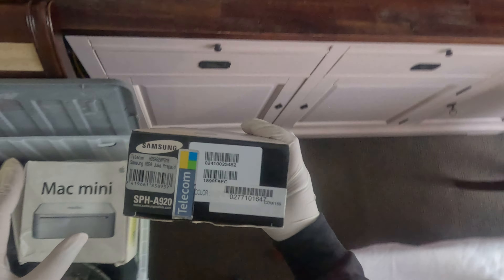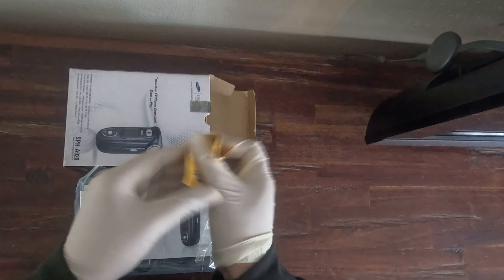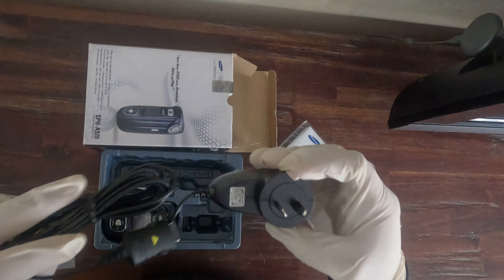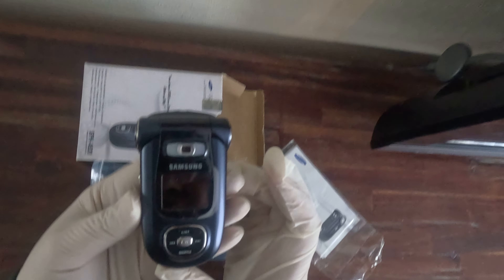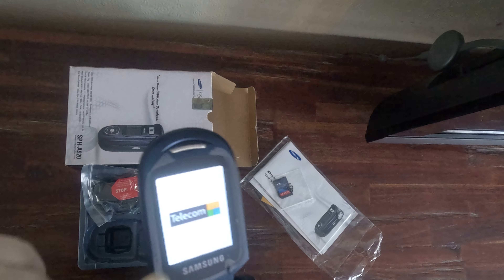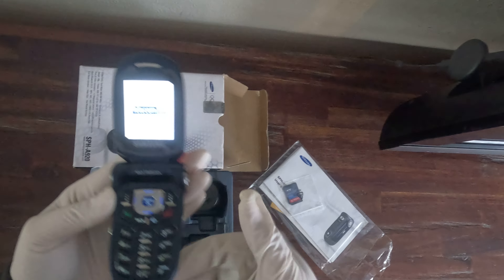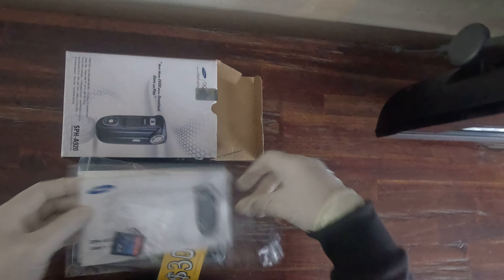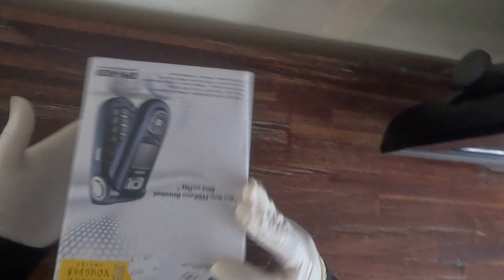Ol School! Telecom SPHA920 Flip Phone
Do you know what year?